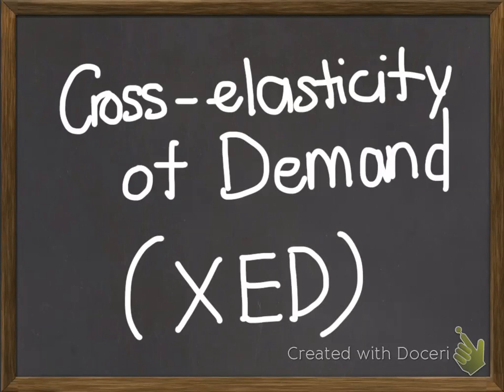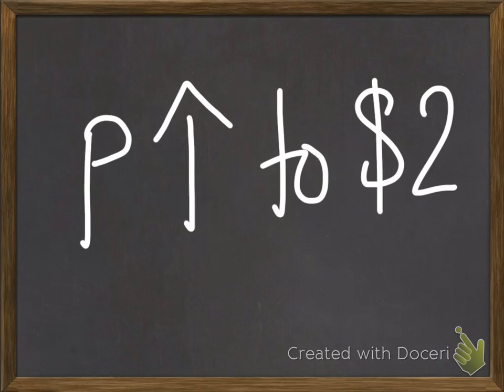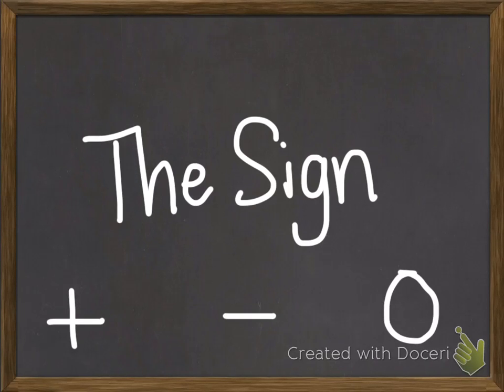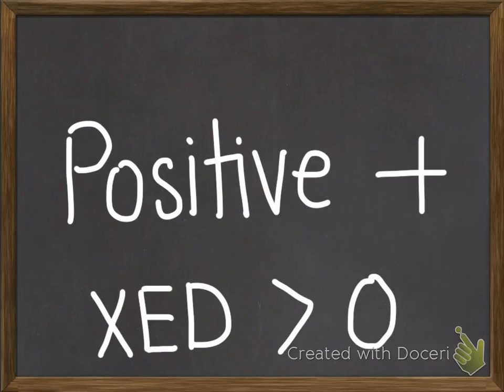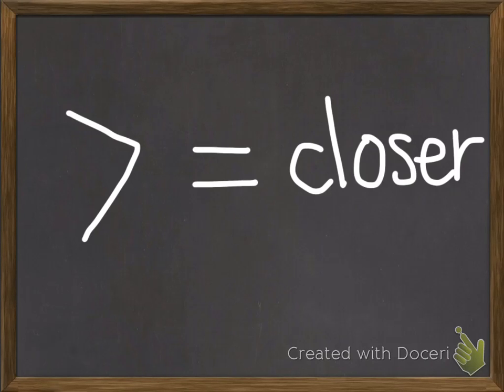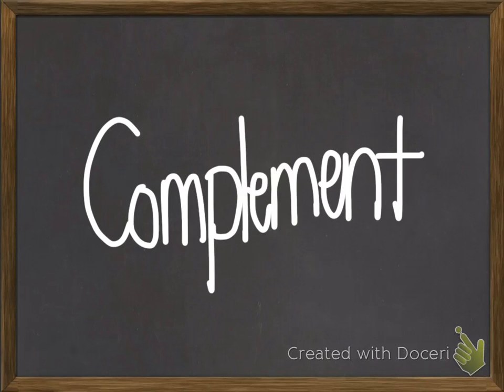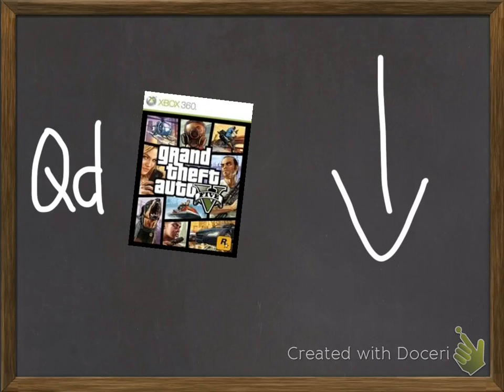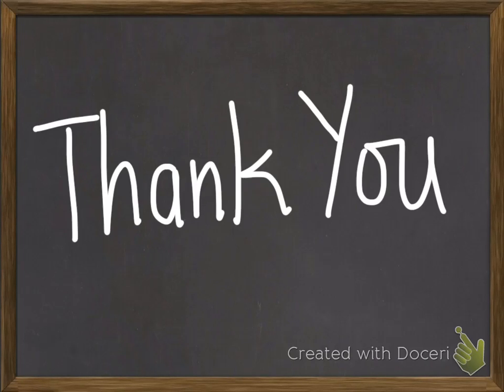XED Tutorial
XED